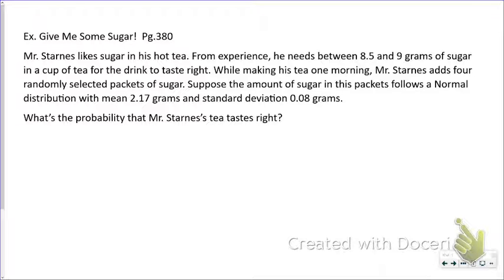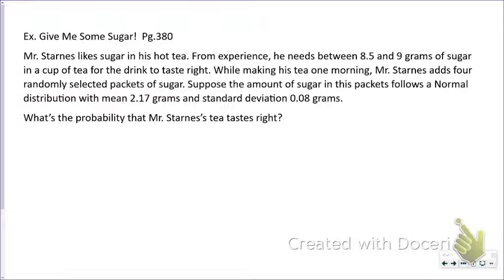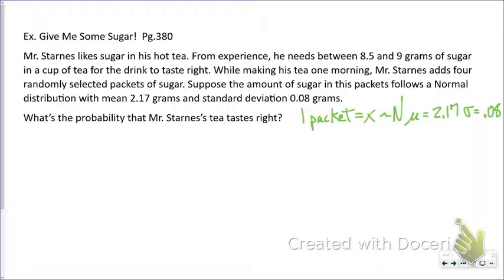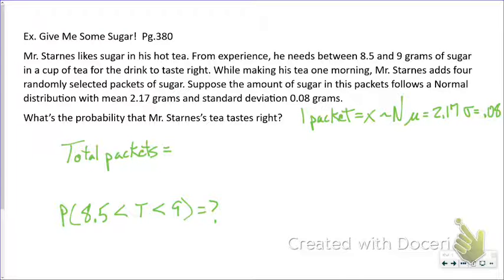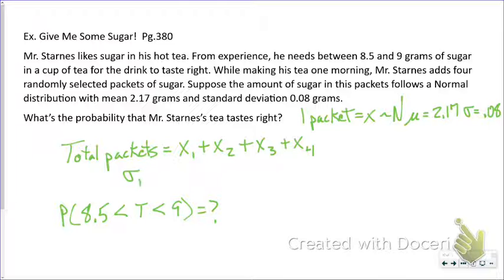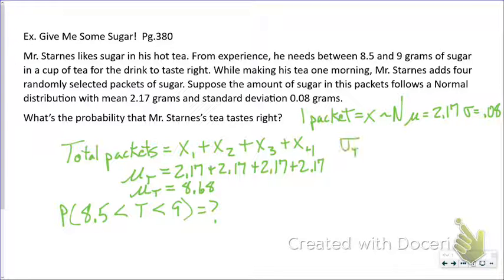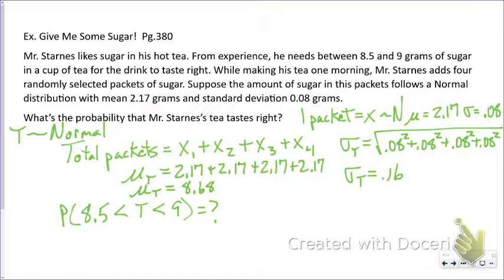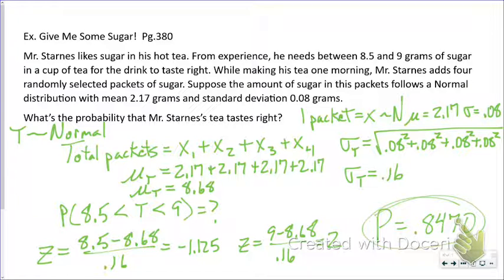12/6/21 6.2d sugar